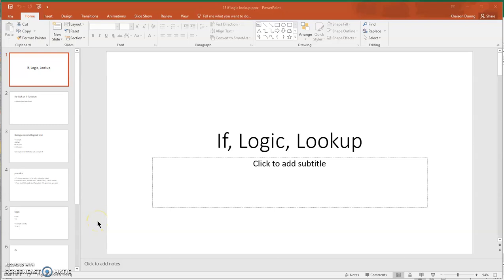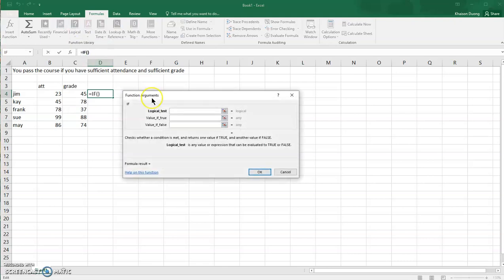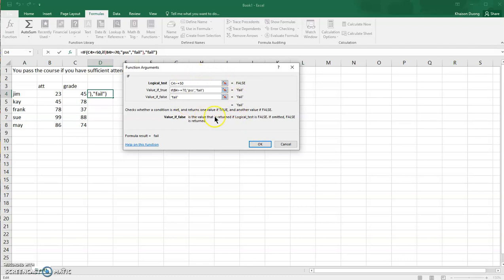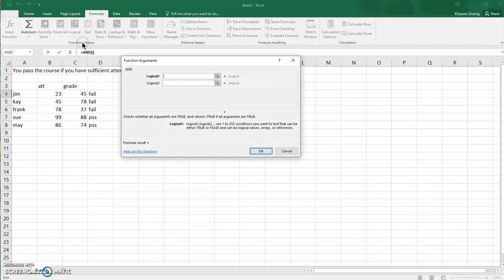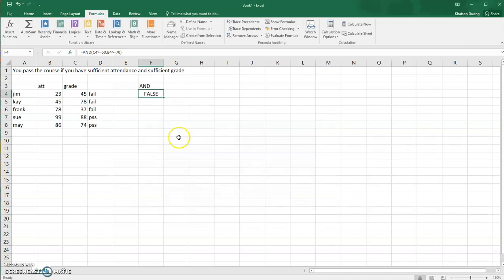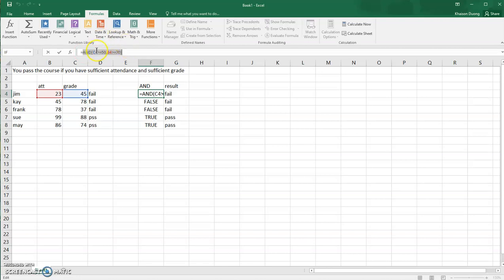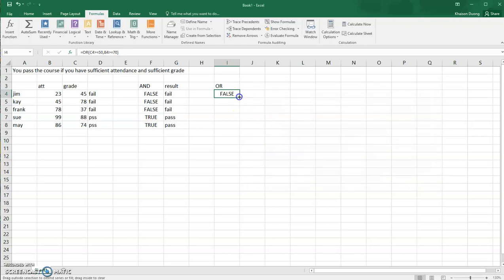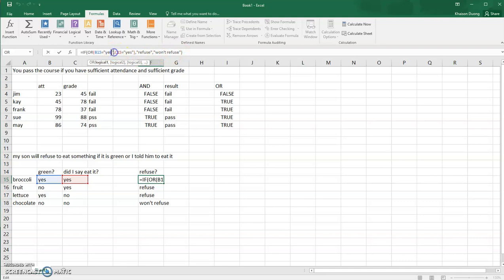logic functions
using AND and OR